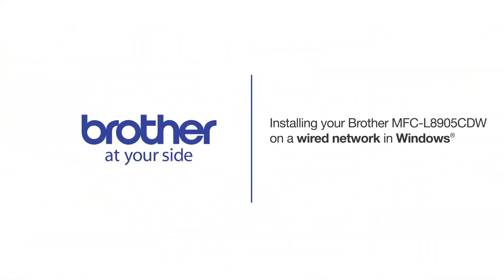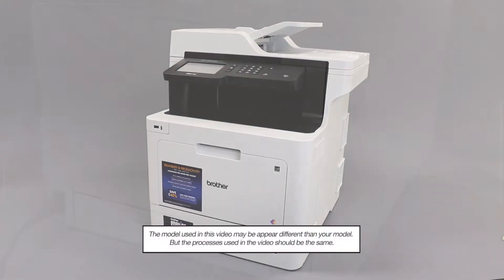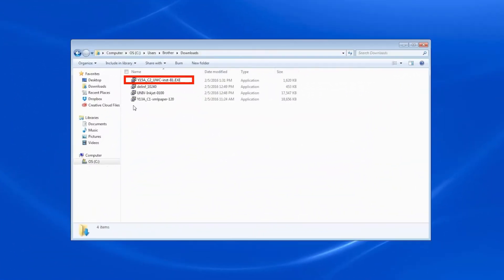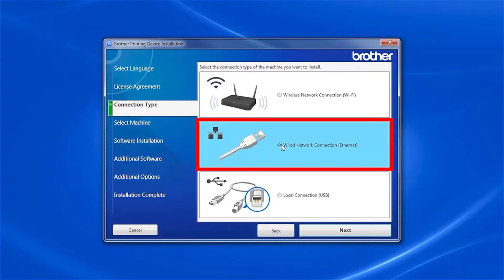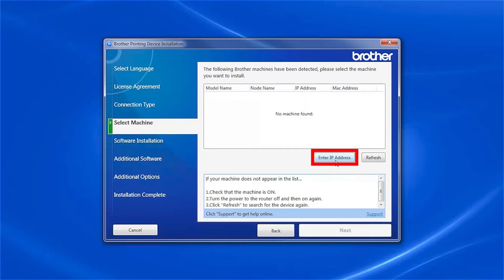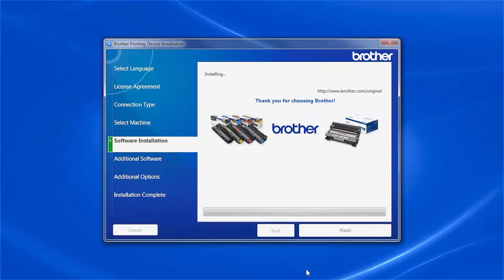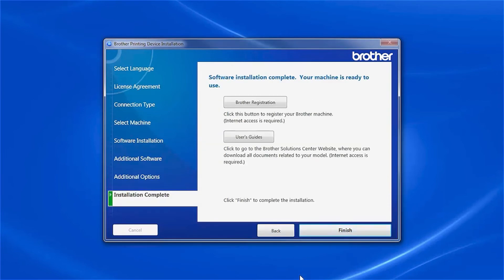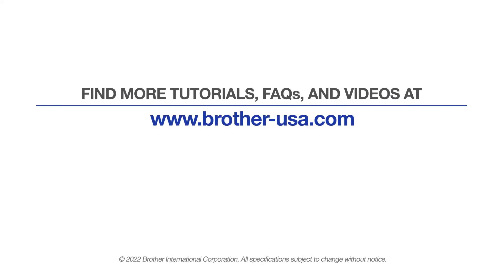Installing MFCL8905CDW on a wired network - Windows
Learn how to set up your Brother MFC-L8905CDW color laser printer on a wired Ethernet network in this tutorial.

Models covered:
Brother MFC-L8905CDW

Quick Links / Table of Contents:
Intro - 00:00
Models covered - 00:10
Connect the cable - 00:20
Running the Installer software - 00:34
Install PaperPort - 01:25
Register your machine - 01:43

Transcript:
Welcome. Today we’re going to learn how to install your Brother MFC-L8905CDW on a wired network.

Click "Next"

Customers also searched:
Brother MFC L8905CDW Ethernet